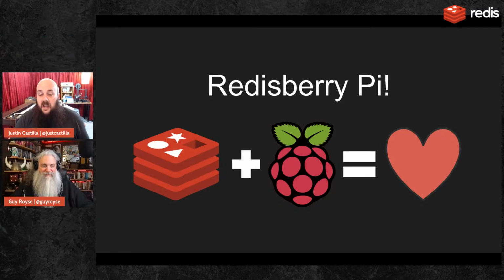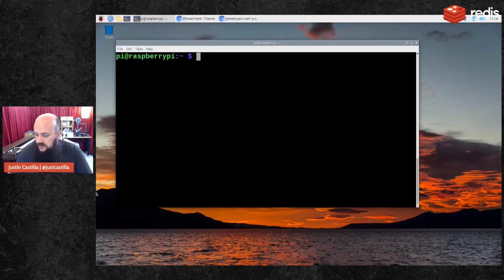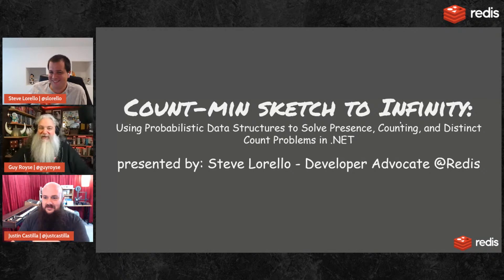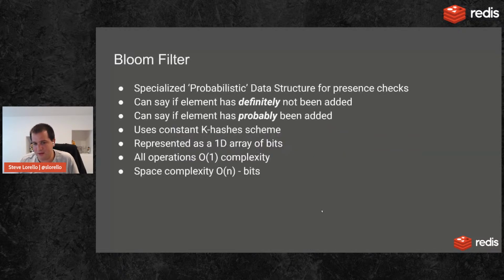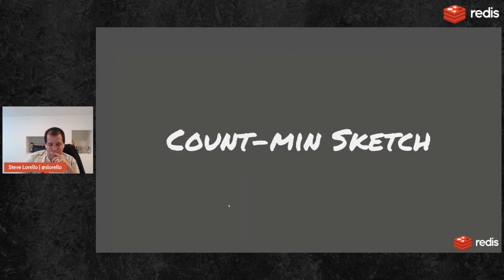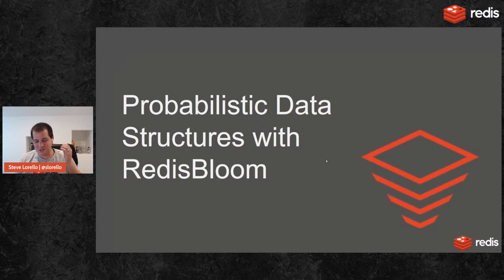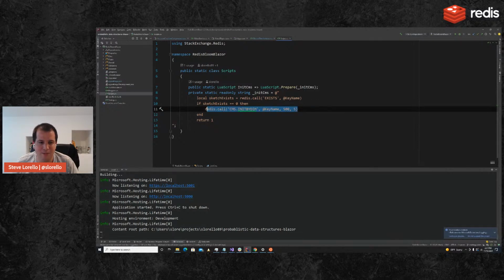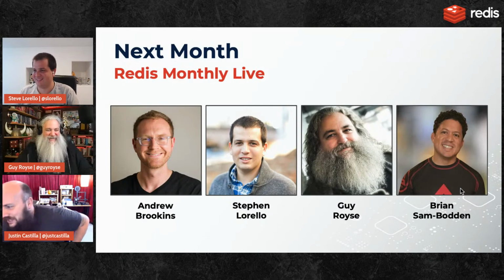Redis Monthly Live: Count-min Sketch to Infinity with Stephen Lorello - Episode 6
This month Justin Castilla does a little bit of Show-n-tell and Stephen Lorello presents on Probabilistic Data Structures.

Count-min Sketch to Infinity: Using Probabilistic Data Structures to Solve Counting problems in .NET.

A major problem in computer science is performing element counting, distinct element counts, and presence checks on enormous streams of data, in real-time, at scale, without breaking the bank or over-complicating our apps. In this talk, we'll learn how to address these issues using probabilistic data structures. We'll learn what a probabilistic data structure is, we'll learn about the guts of the Count-Min Sketch, Bloom Filter, and HyperLogLog data structures. And finally, we'll talk about using them in our apps at scale.